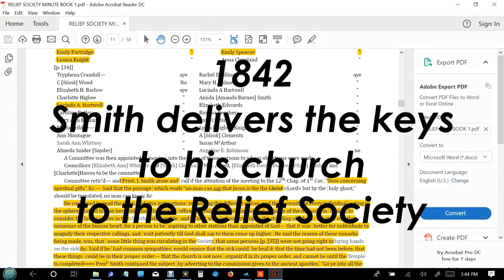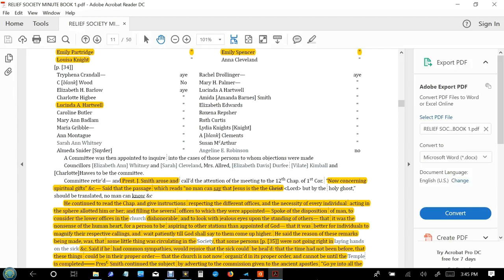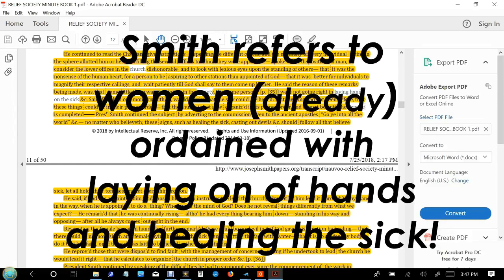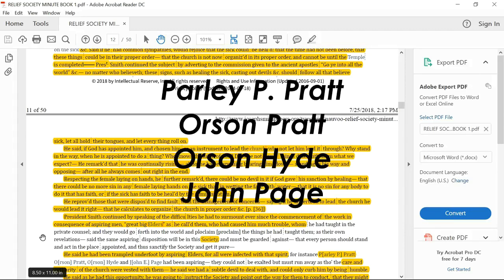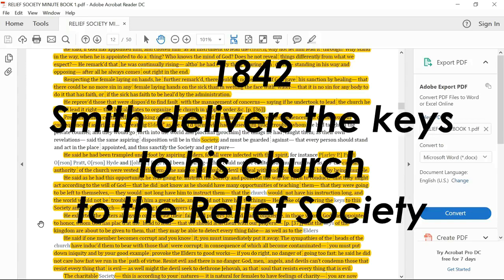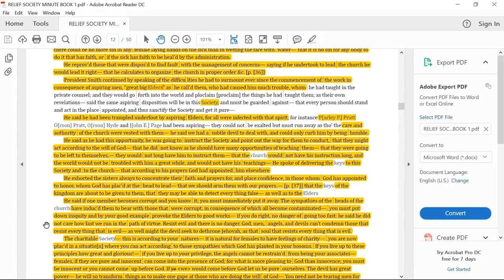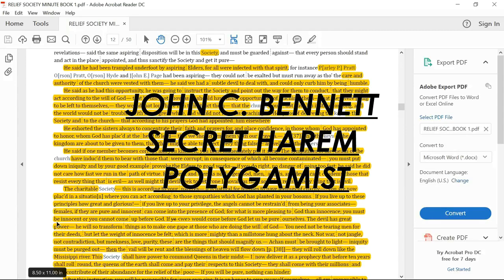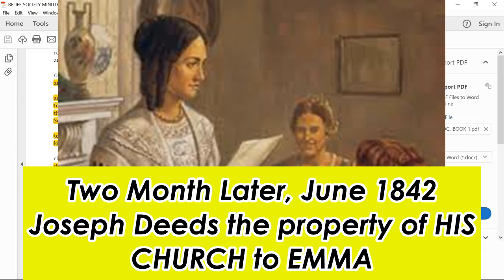PARLEY PRATT, ORSON HYDE: JOSEPH SMITH'S SWORN ENEMIES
Minutes of Relief Society April 1842,  Joseph Smith names his enemies, Parley Pratt, Orson Pratt, Orson Hyde, and John Page. He directs Relief Society to drive out Corruption in his Church, referring to John C. Bennett. Three weeks later, the Relief Society holds court and Bennett pleads his case to the Relief Society. A few days later, Joseph Smith announces to Nauvoo the exile of John C. Bennet. In June Joseph Smith deeds all the property of HIS CHURCH, to EMMA SMITH, President of Relief Society.

The Succession of the Joseph Smith Church is clear. There is no controversy or debate. These Relief Society Minutes are admissible in court as an exception to Hearsay Rule due to their being Minutes of Business meeting held in the routine course of business. Section 132, the handwritten document discovered years later by Kingsman, is not admissible because it is not a document produced in the routine course of Business. Per experts, the handwritten revelation is a document copied from an original which Joseph Smith wrote hastily at the behest of Hyrum, and was later burned by Emma. The revelation of Polygamy would not see the light of day in any honest court of law.